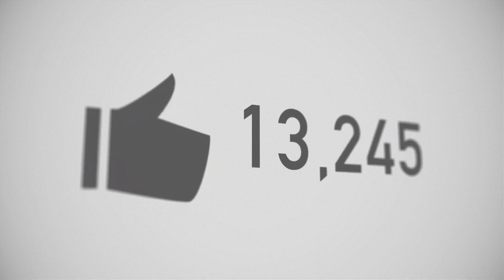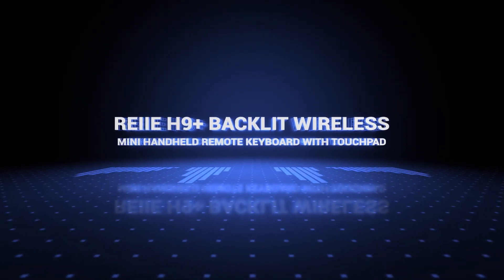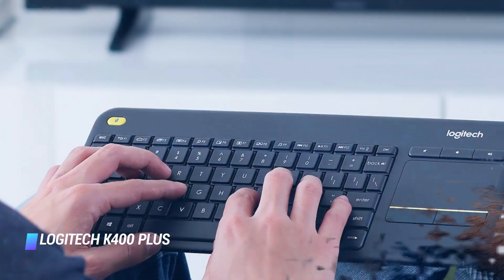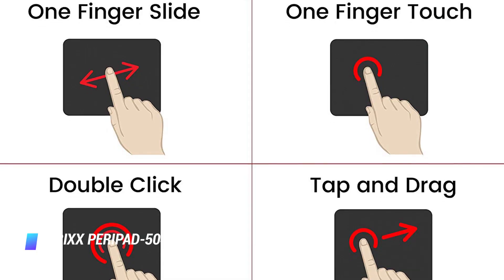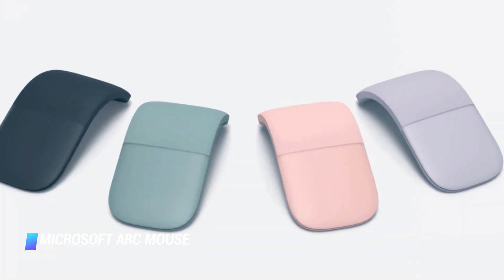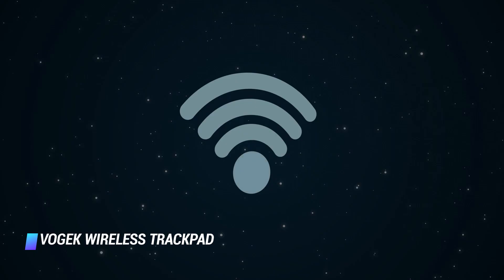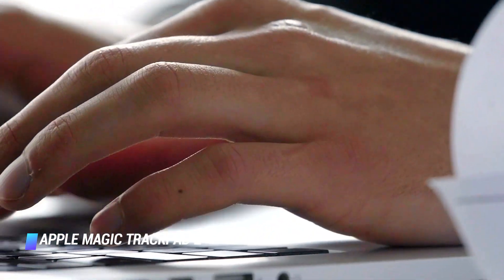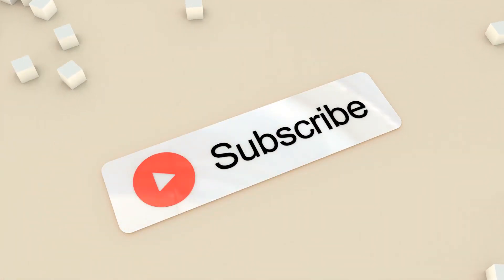Best Trackpads for Mac and PC in 2025 - How to Choose a Good Trackpad?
Top 7 Best Trackpads for Mac & PC
✨ REIIE H9+ Backlit Wireless Mini Handheld Remote Keyboard with Touchpad
✨ Logitech K400 Plus Touchpad Wireless Keyboard
✨ Perixx PERIPAD-504 Wired USB Touchpad
✨ Microsoft Arc Mouse
✨ Jelly Comb Ultra Slim Portable Aluminum Wireless Touchpad
✨ VOGEK Wireless Trackpad Touchpad
✨ Apple Magic Trackpad 2

▬▬▬▬▬▬▬▬▬▬▬▬▬ INFOS ▬▬▬▬▬▬▬▬▬▬▬▬▬

Related Words : best trackpad laptop, wired trackpad for mac, logitech trackpad for mac, dell tp713 wireless touchpad, pc trackpad like mac, jelly comb trackpad mouse, vogek trackpad touchpad, magic trackpad windows, trackpad for mac and pc, touchpad, bluetooth touchpad, logitech t650 mac, touchpad trackpad, magic trackpad alternative reddit, logitech wireless touchpad, best trackpad, logitech t651 windows, ergonomic trackpad for mac, apple usb trackpad, dell tp713 receiver, dell trackpad, logitech wireless rechargeable touchpad t650, jelly comb touchpad, dell keyboard with touchpad, x4yjc, dell touchpad price, logitech t650 replacement, get mac gestures on windows 10, make windows trackpad like mac, apple trackpad driver windows 10, trackpad++, windows 10 smooth scrolling like mac, mac touchpad gestures for windows 10, multi touch trackpad windows 10, trackpad software, apple magic trackpad windows 10 driver download, apple magic trackpad 2 windows 10 driver, magic trackpad 2 windows 10 reddit, magic trackpad windows reddit, magic trackpad 2 control panel, magic utilities, magic trackpad windows 10 right click